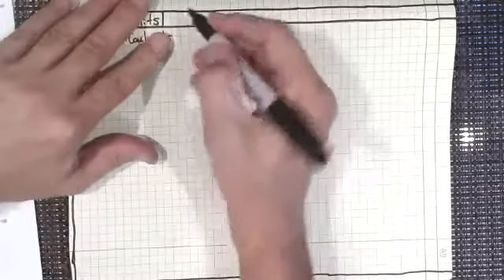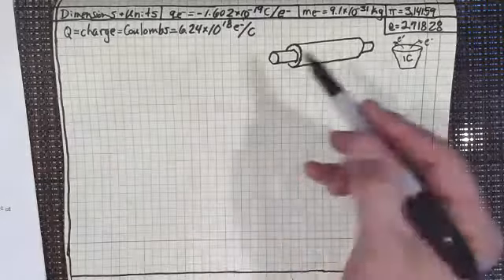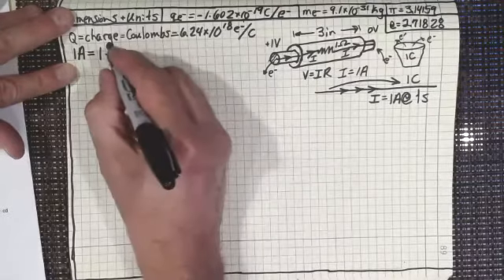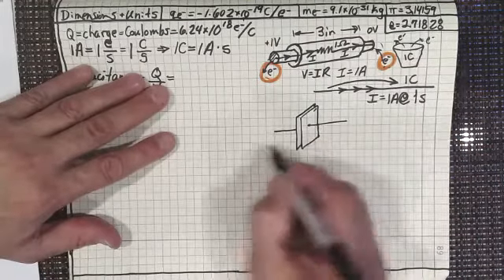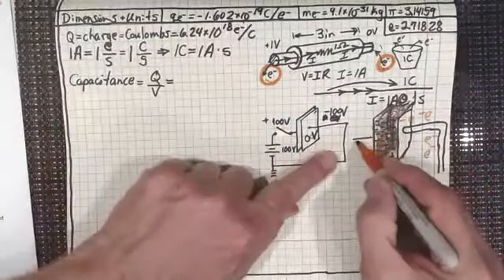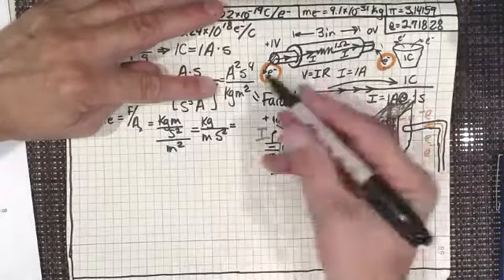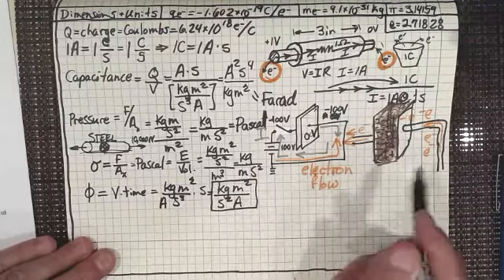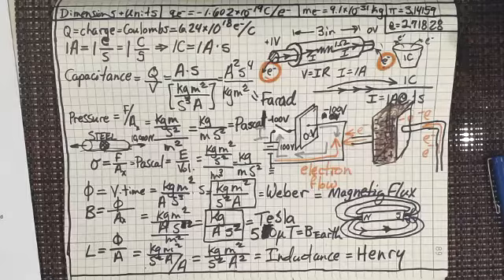DC Network Theory Lecture 3 Dimensions and Units III